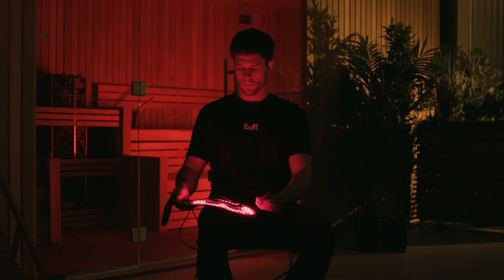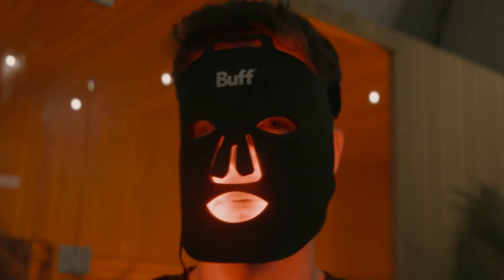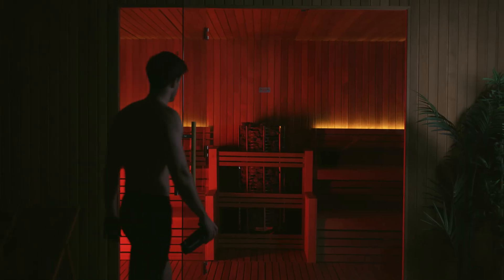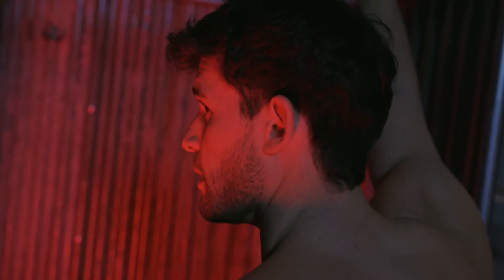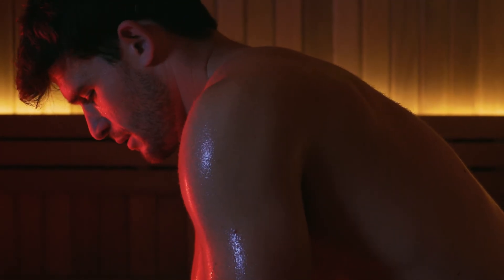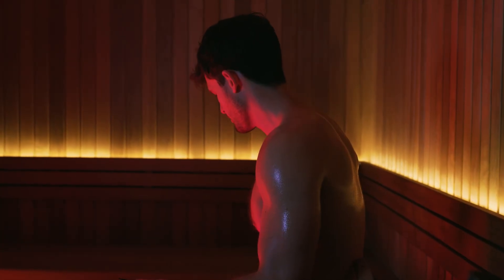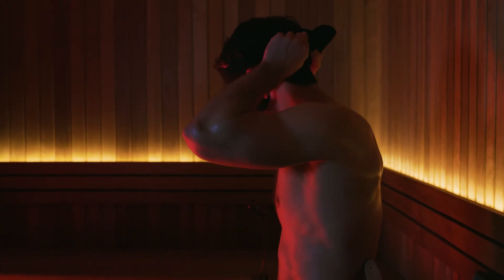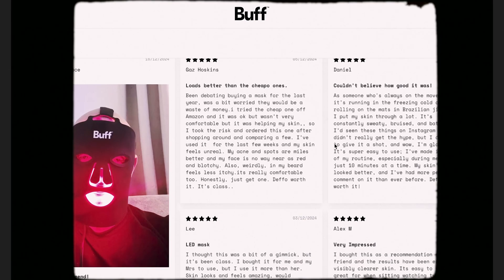How do LED face masks work?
Discover the high-performance Buff LED face mask and why you should add LED light therapy to your skincare routine.